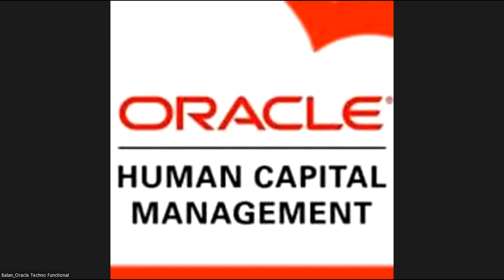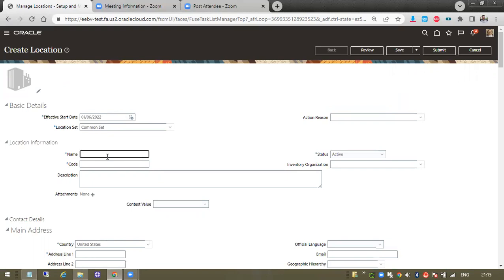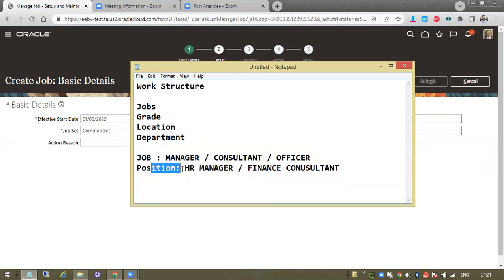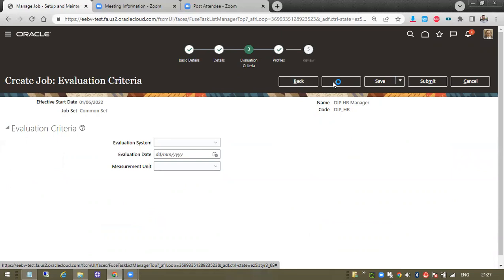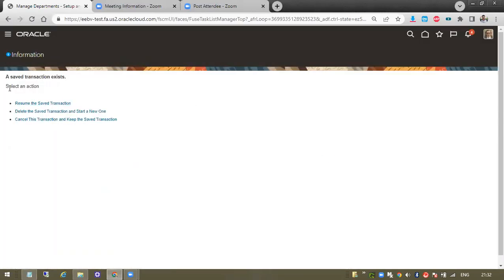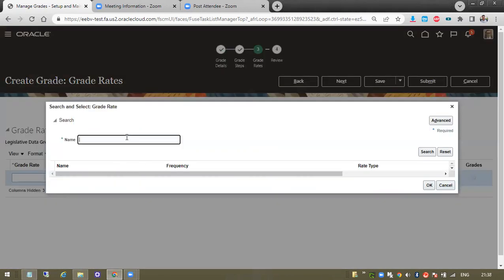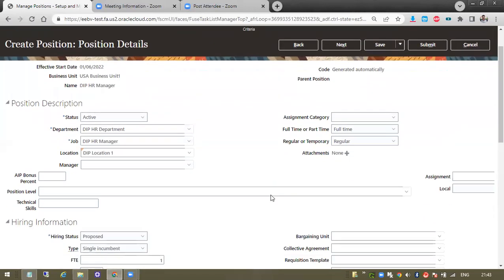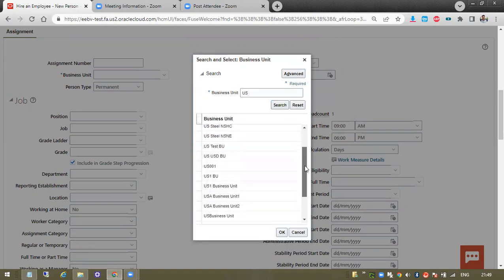Oracle - Fusion Human Capital Management Core HR 7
Oracle technologies.